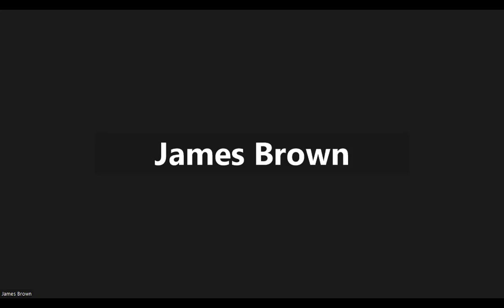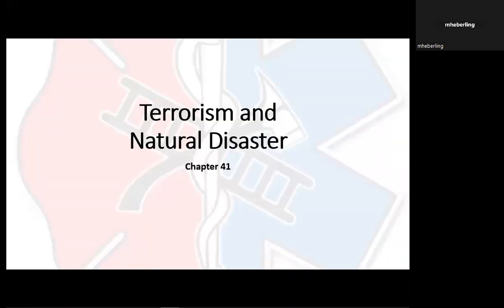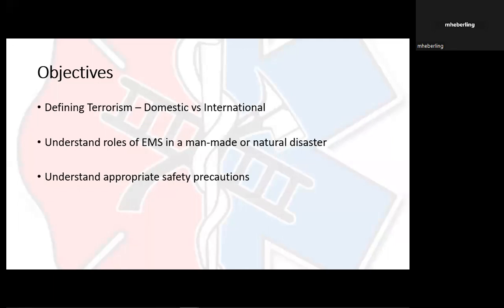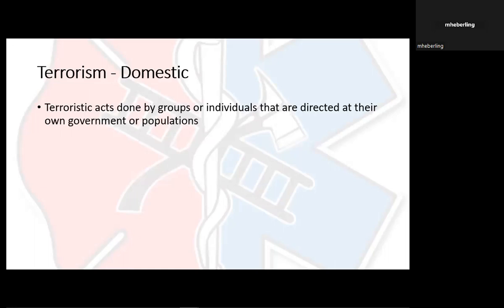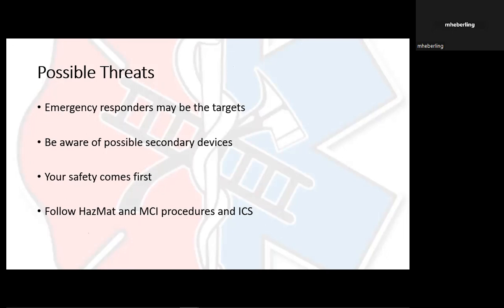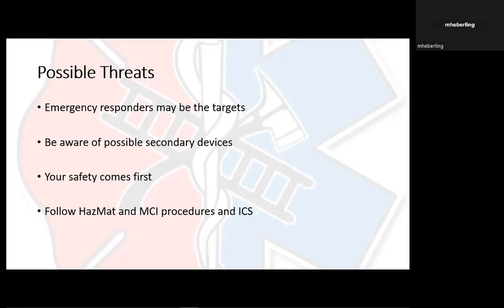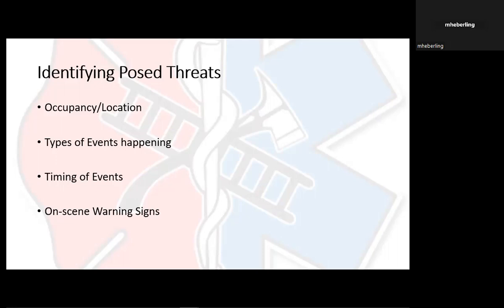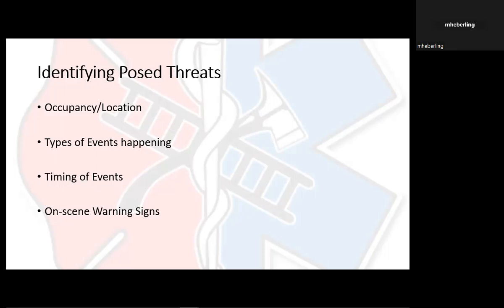Terrorism and Natural Disaster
04/24/2023
DVFD EMT Course 2023
Instructor: Tanner Brown, AEMT, FI1, FF2